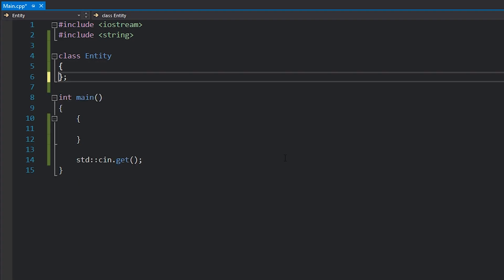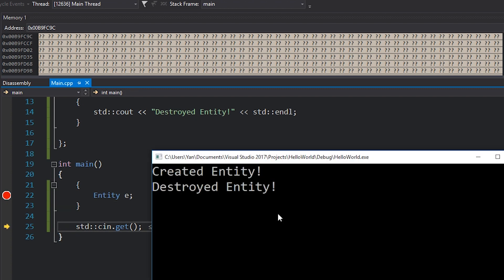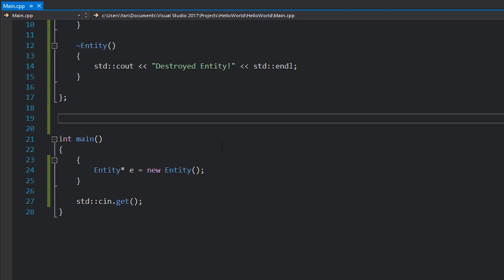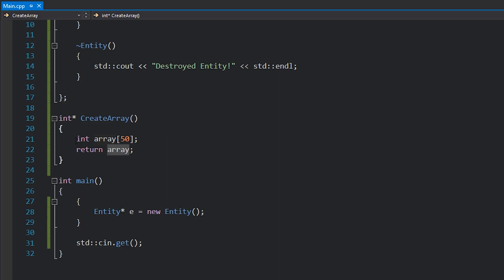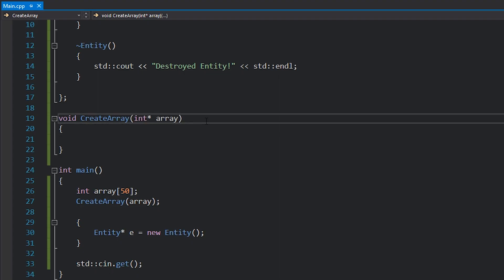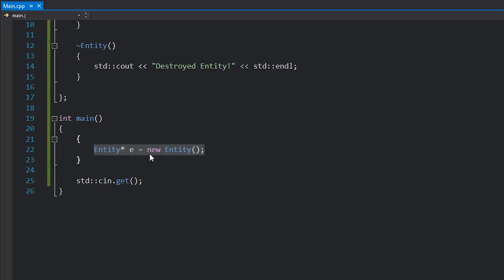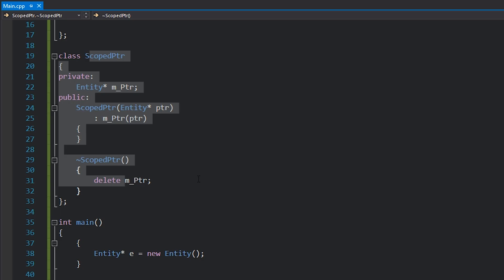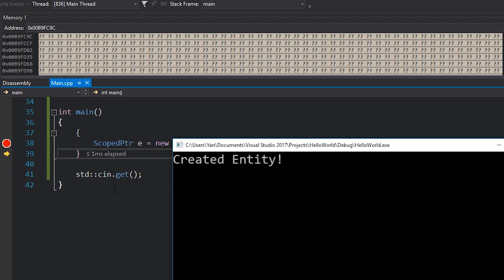Object Lifetime in C++ (Stack/Scope Lifetimes)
In this video we'll be talking about lifetimes in C++. This specifically refers to how long stack allocated variables will actually last for; that is, how long will their memory be "alive" until it automatically gets freed and cleaned up.

- Samuel Egger